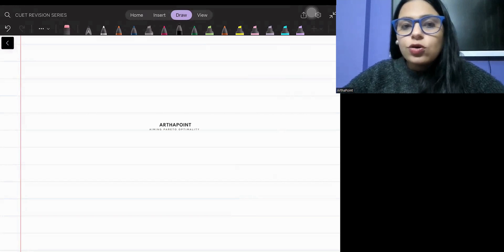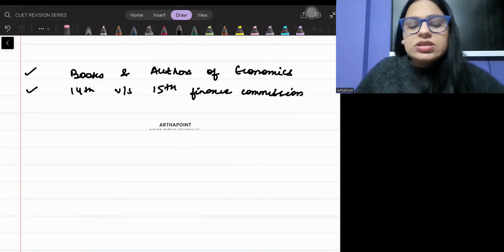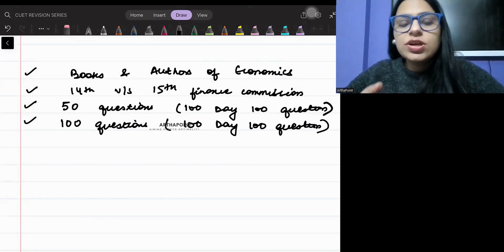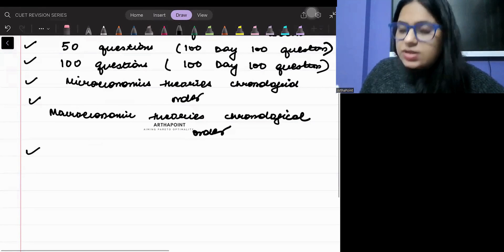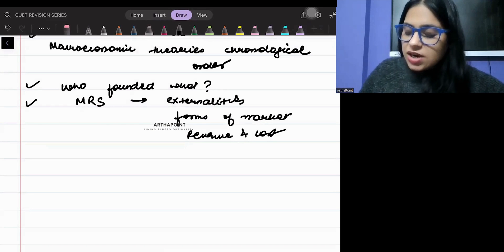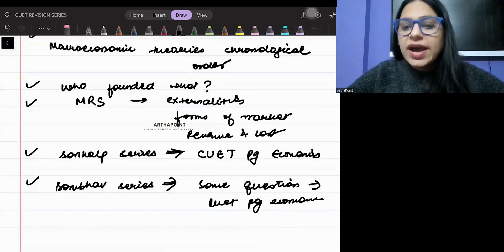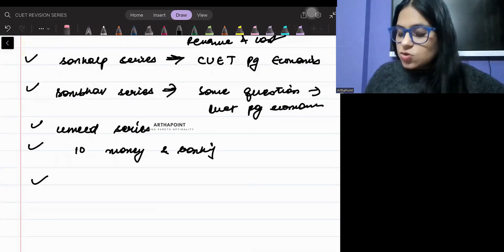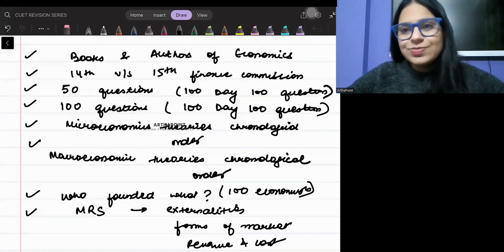What to STUDY for CUET PG Economics ? | CUET PG Economic Coaching | CUET MA Economics Classes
In this session, we will discuss What all you need to study for CUET PG Economics Entrance exam.

Course:
IIT JAM Economics
GATE Economics